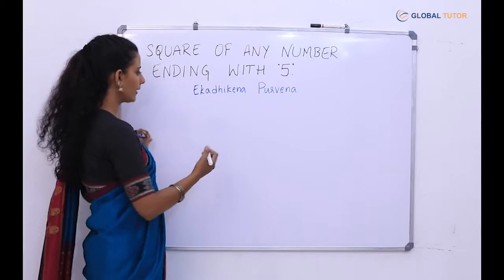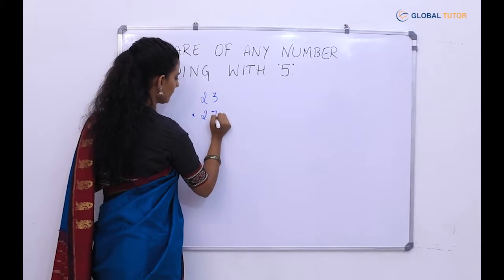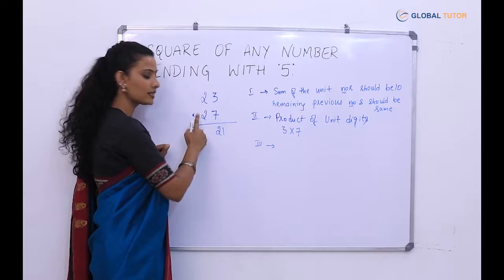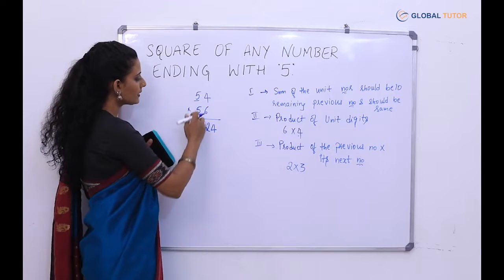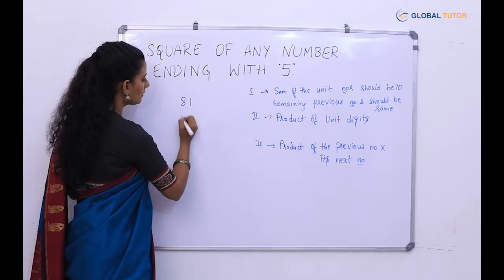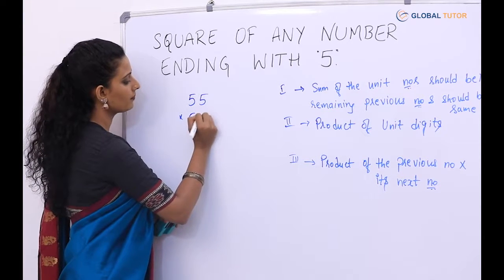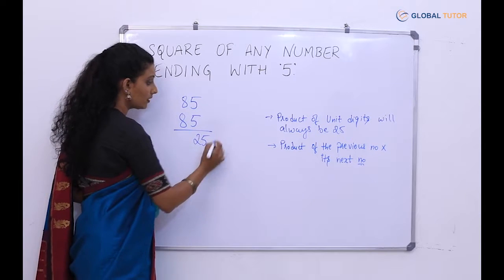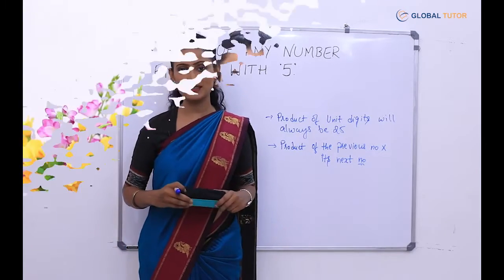Global Tutor | Square Of Number Ending With 5 | Vedic Math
Global Tutor brings you  a series on Vedic Mathematics. This video of Global Tutor shows how to find square of any number ending with 5 quickly without much calculations.